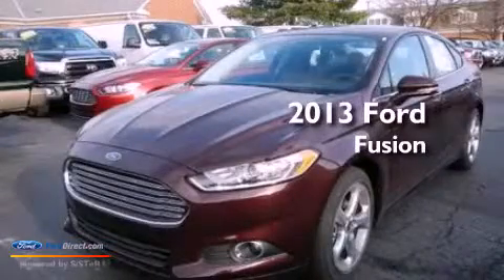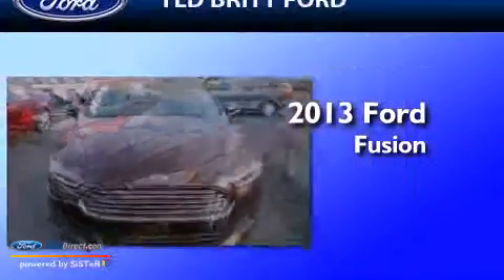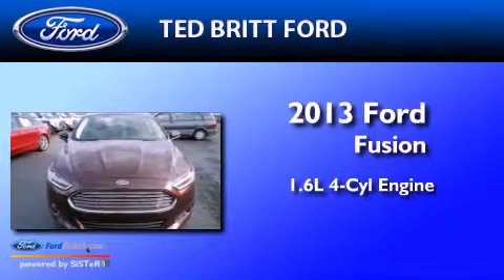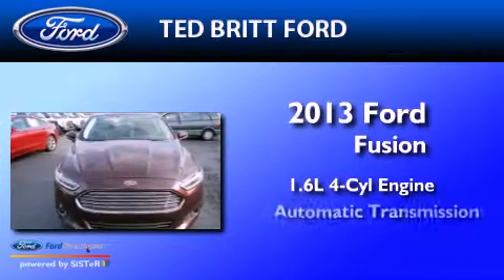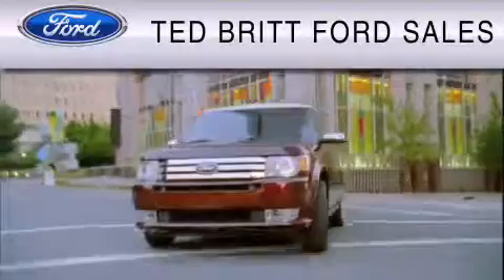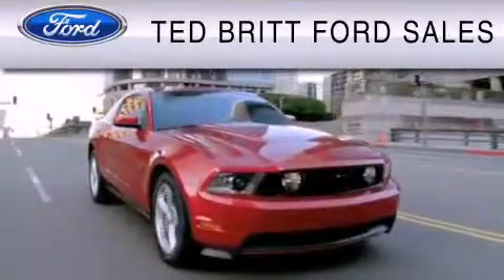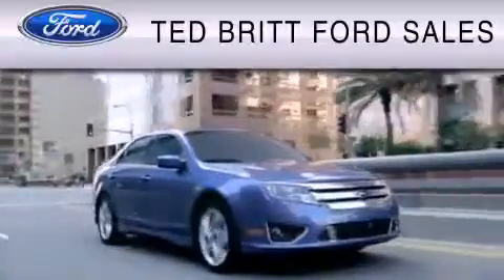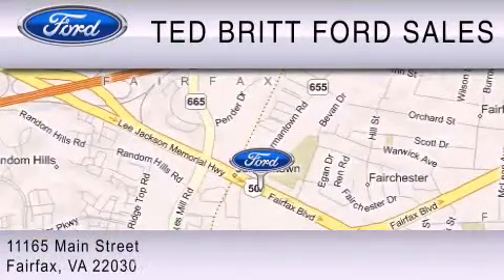2013 Ford Fusion Fairfax VA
Year : 2013
 Make : Ford
 Model : Fusion
 Engine : 1.6L I4 16V GDI DOHC TURBO
 Trans . : 6-SPEED AUTOMATIC
 Exterior : BORDEAUX RESERVE

 2013 Ford Fusion Fairfax  VA